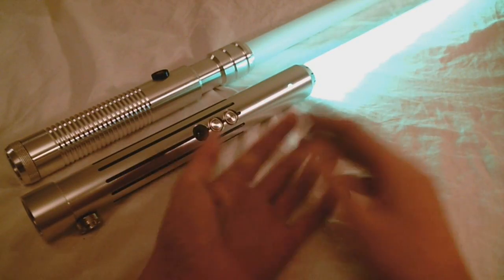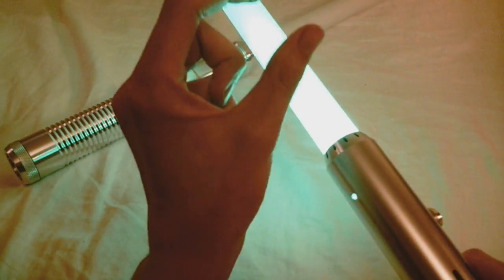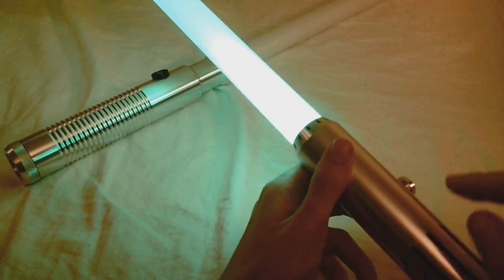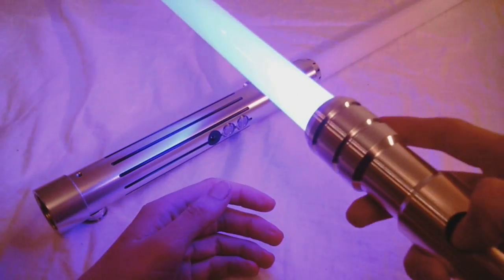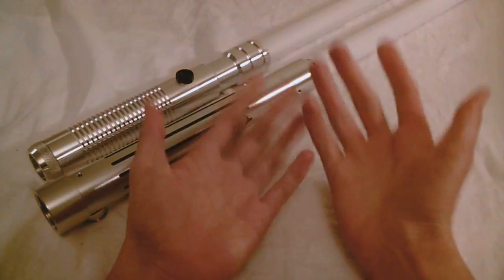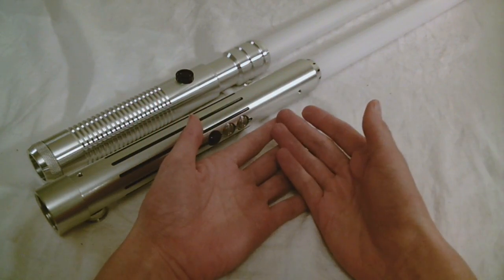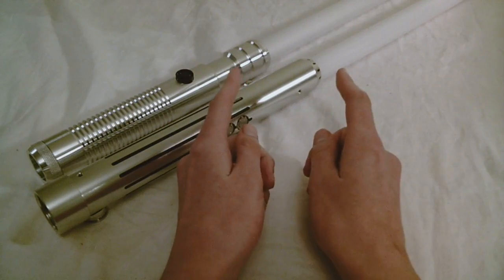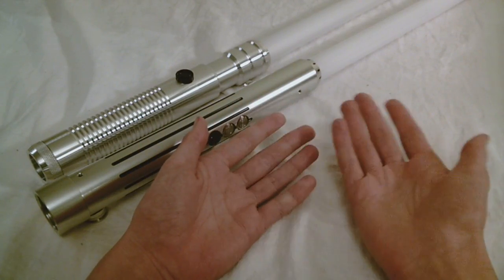What is Flash on Clash (FOC)? (Lightsaber Terminology)